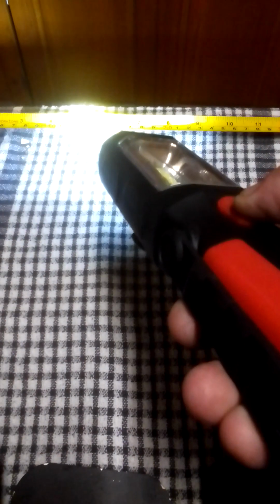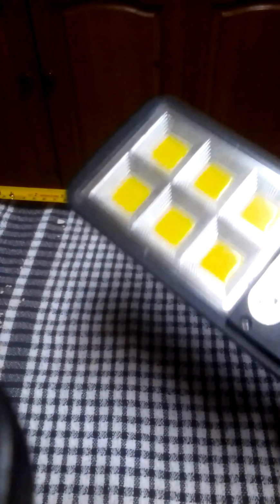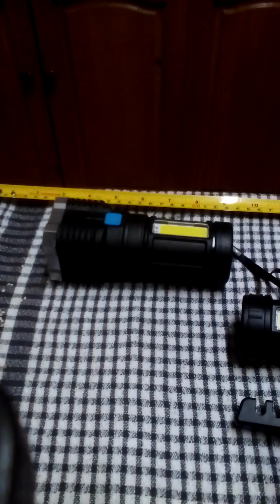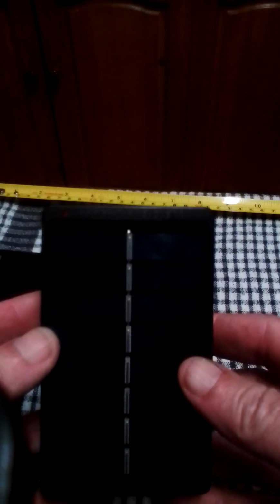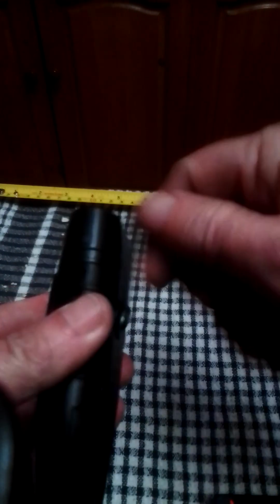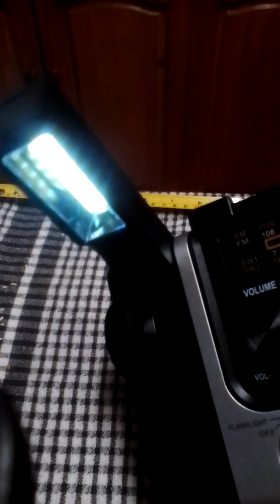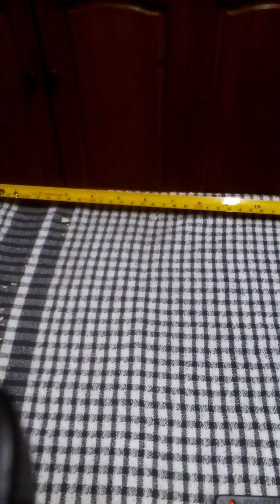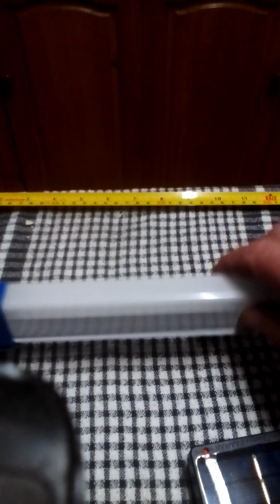Lighting in a Grid Down situation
some cheap solution to stop you stumbling in the dark